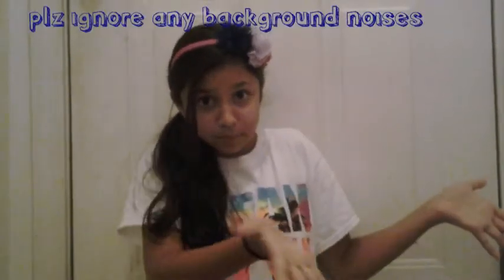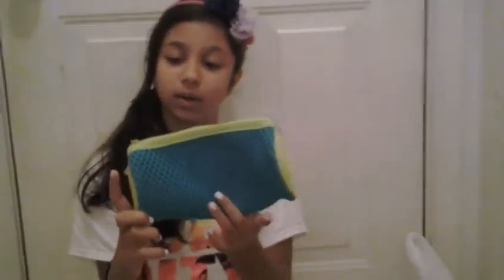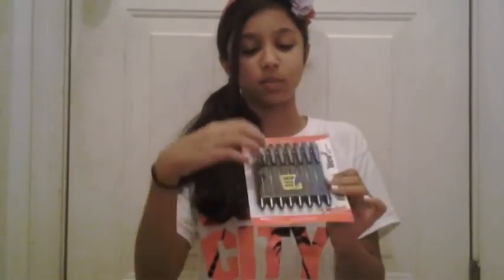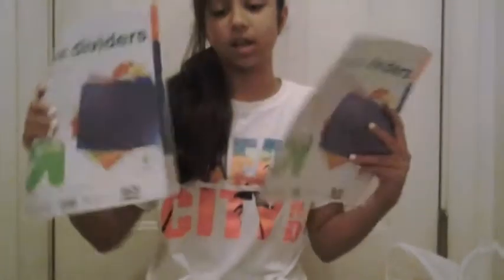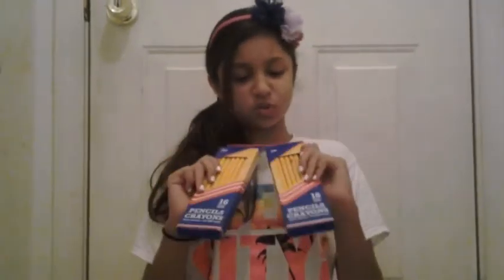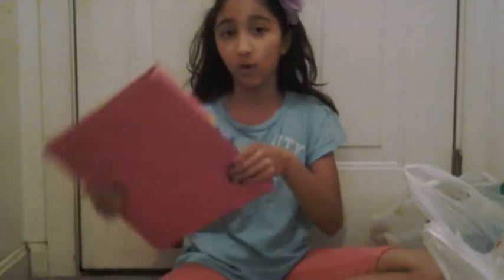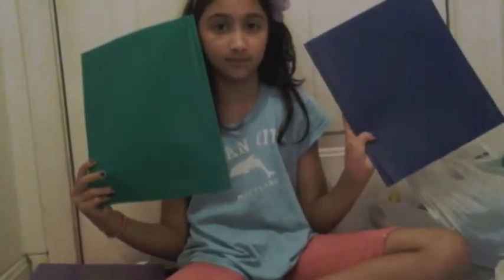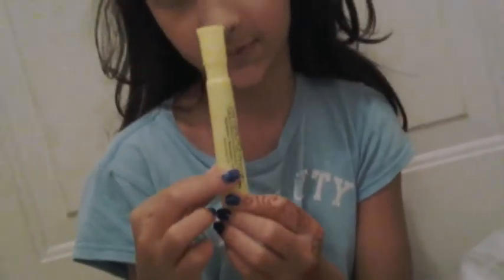BTS: SCHOOL SUPPLIES HAUL!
Hey guys so today me and my sis did a school supplies haul! Every thing we got was from targets back to school section! Bu byeeee!

I created a BACK TO SCHOOL playlist! Even tho there is only 2 back to school vids...I will be making them through the years and add them to there..So check it out! :